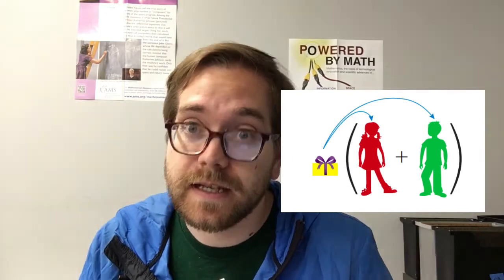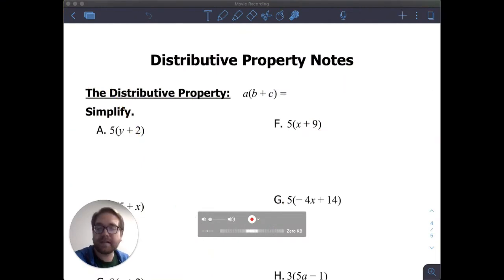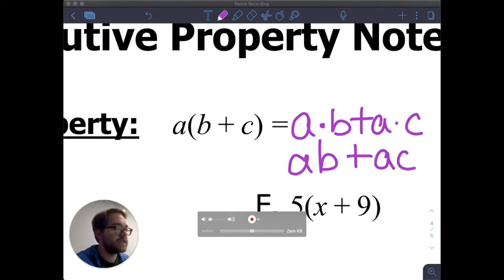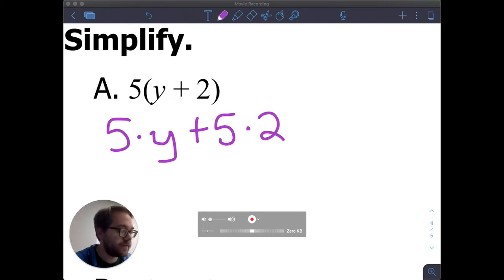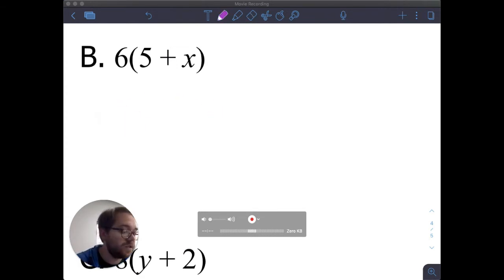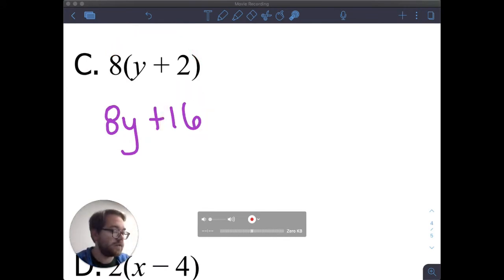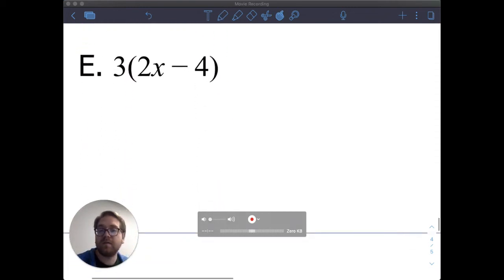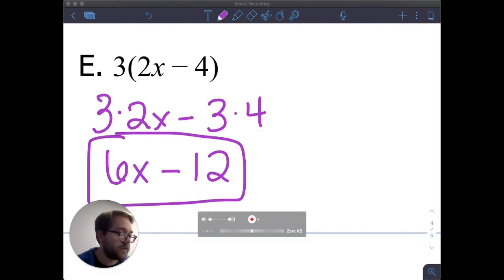Lesson 2.3 Part 1 - Distributive Property